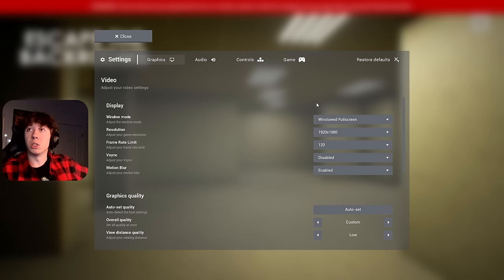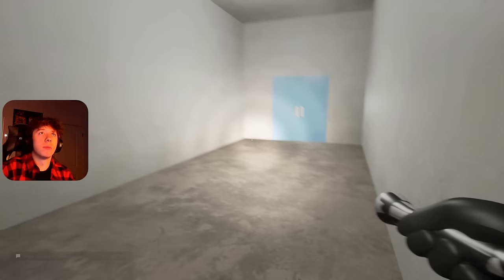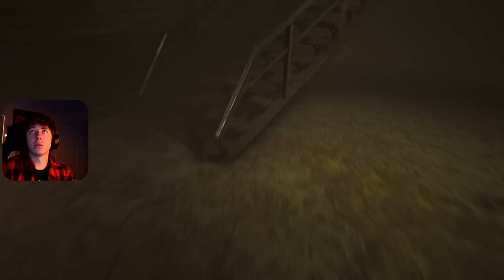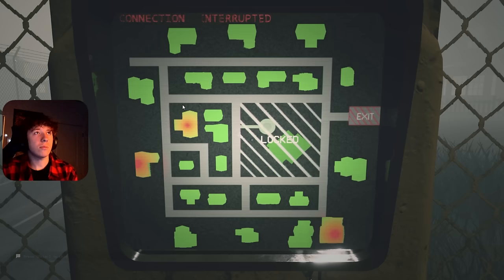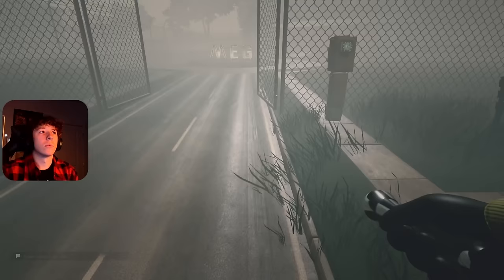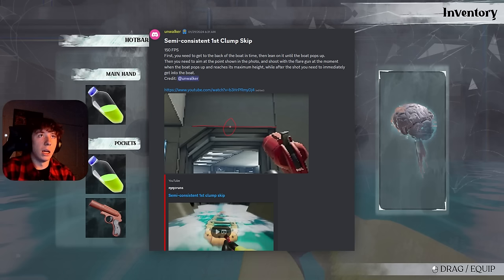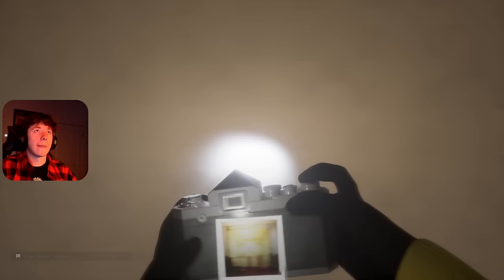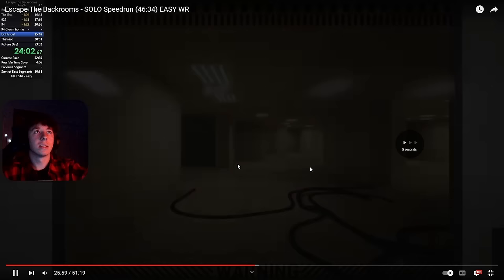How To Escape The Backrooms - SPEEDRUNNING GUIDE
A 100% FULL Guide on UPDATE 4 that is 10/10! :)

to know when new glitches/strats are found and you can also ask for extra help from them :)

If you enjoyed this, pretty please leave a sub and a like :) it really helps!

and yeah I didn't go over setting up livesplit, (the timer at the top left) you can figure out how
or you can ask around in the discord

I would set up the livesplit, as the autosplitter from it is required to submit a run to speedrun.com

and lastly, here's the document I use to help me speedrun, there isn't a whole lot on here but here it is

ANYWAYS THANK YOU GUYS, MUCH LOVE!!

Timestamps
0:00 Pre-run
4:54 Level 0
7:36 Habitable Zone
14:02 The Hub
17:35 Pipe Dreams 1
18:18 Electrical Station
25:28 Office
27:40 Terror Hotel
32:45 Boiler Room
33:45 Pipe Dreams 2
34:38 Fun
37:40 Poolrooms
38:41 Run!
40:09 The End
42:45 Level 922...
44:19 Level 94
47:29 Level 94 Clown
50:14 Lights Out
54:37 Thalassophobia
58:31 Cave
1:02:39 Dark Suburbs
1:09:20 Abandoned Outpost
1:12:04 Dark Suburbs Part 2
1:12:29 Farm
1:14:27 Arcade
1:14:59 0.2
1:18:51 Snack rooms
1:19:04 Hotel Chase
1:19:42 Level 188
1:25:14 Poolrooms PLUS
1:35:31 Fun PLUS
1:45:36 Level 52
1:46:01 Level 55.1
1:55:40 Post-run AND Multiple File Strat